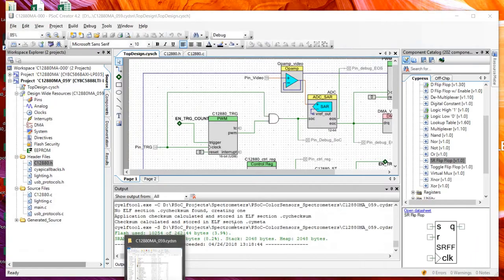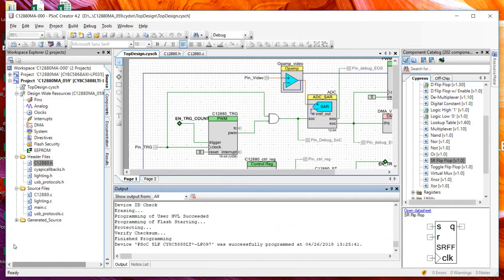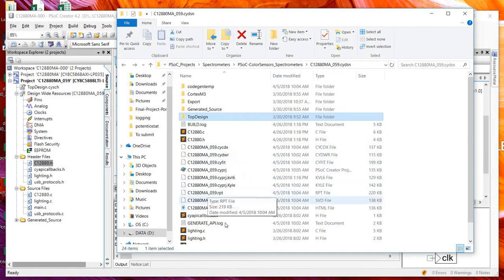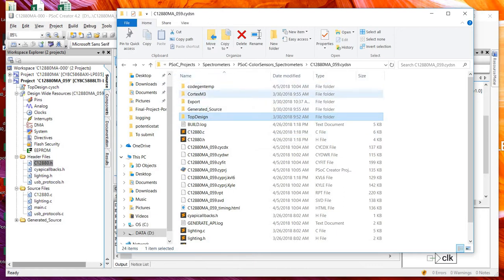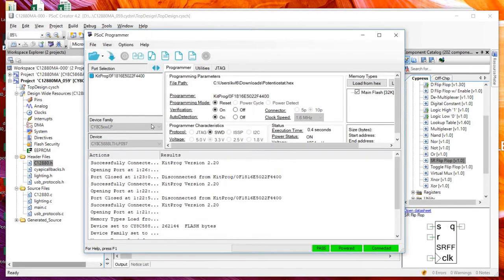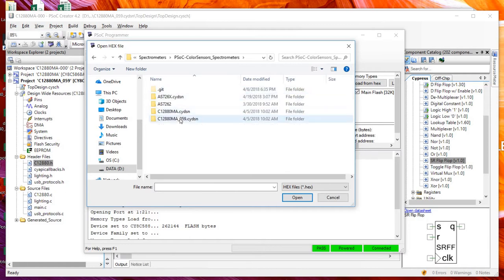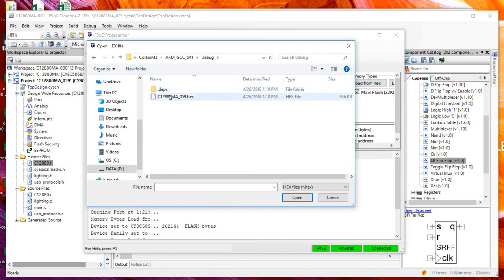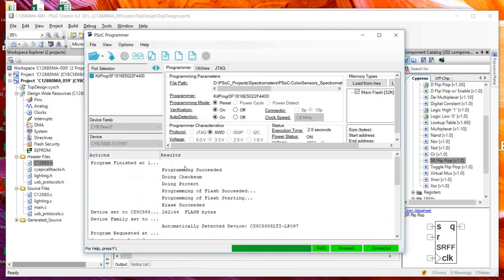Using PSoC Programmer to load a project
Use PSoC Programmer to load a hex file into a PSoC making it easier to share a PSoC project.

The hex file can be found in the /CortexM3/ARM_GCC_541/Debug folder if you are using the standard compiler